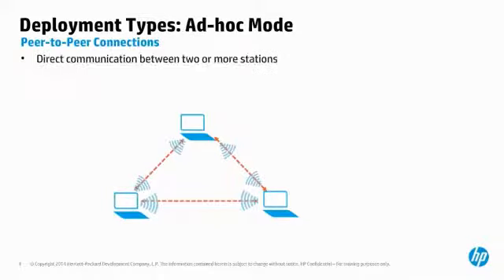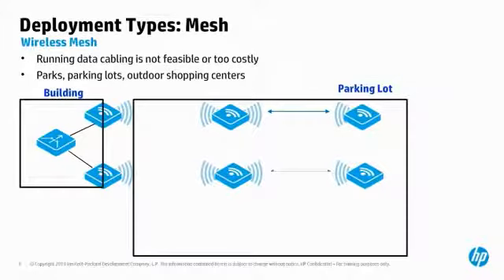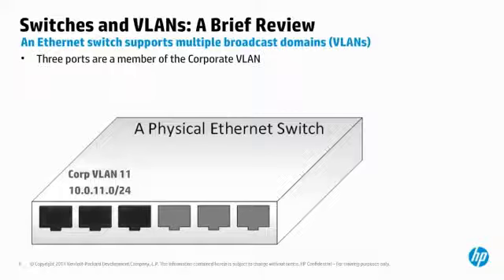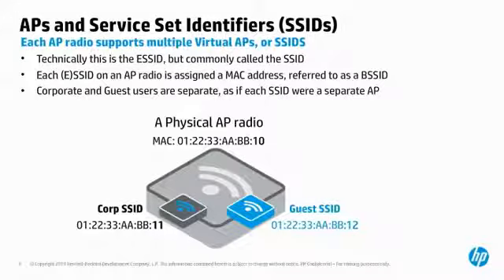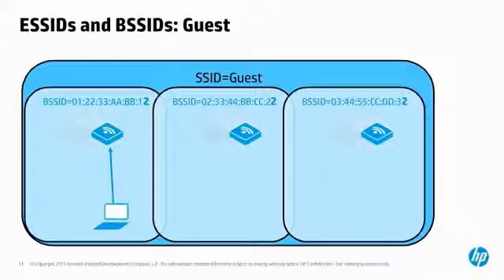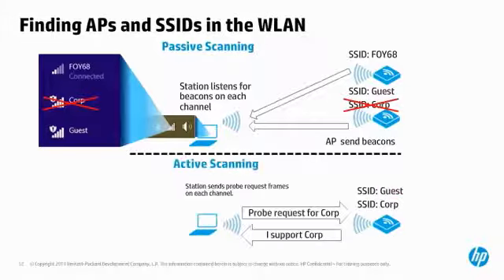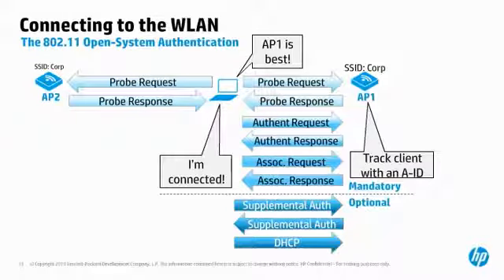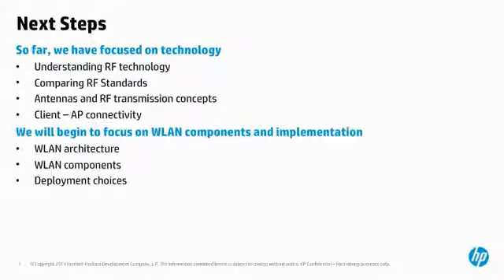WLAN Fundamentals Session 4 Discovering and Connecting to WLANs